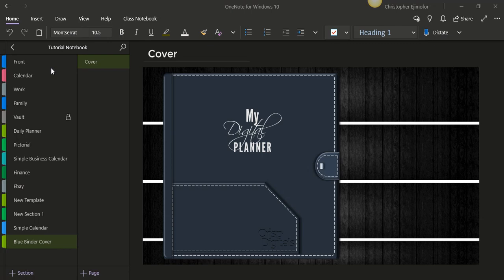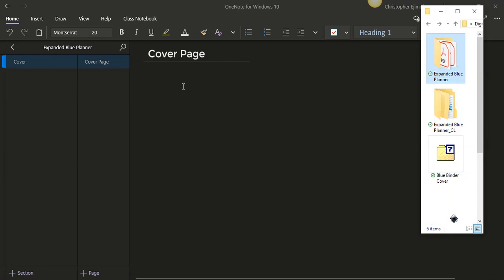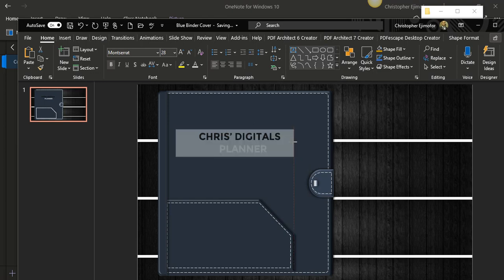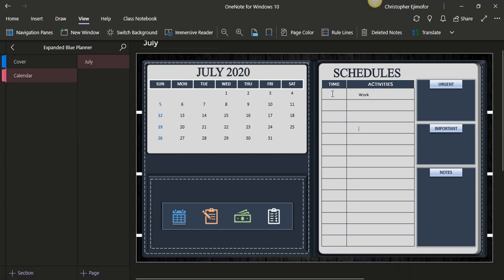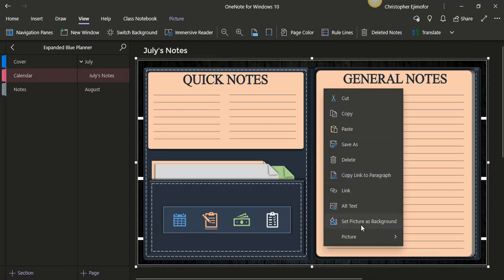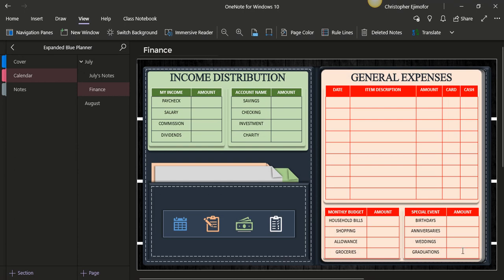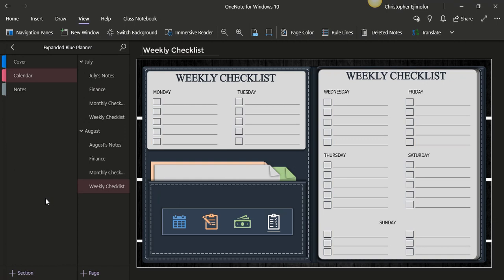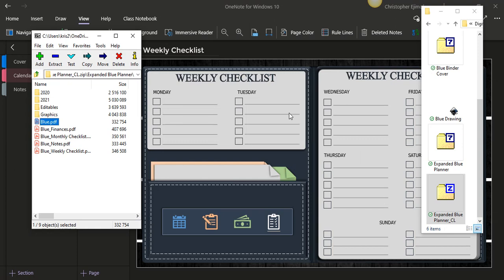Complete Review And Setup Of The Expanded Blue Planner For OneNote App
Hello Guys! This is a complete review and setup of the Expanded Blue Planner For OneNote. Here you will a very simple 4 section planner. Have fun using this and enjoying the content.